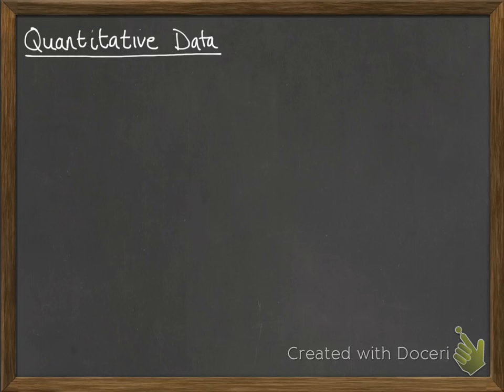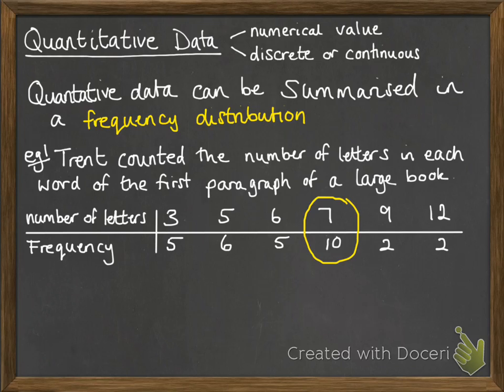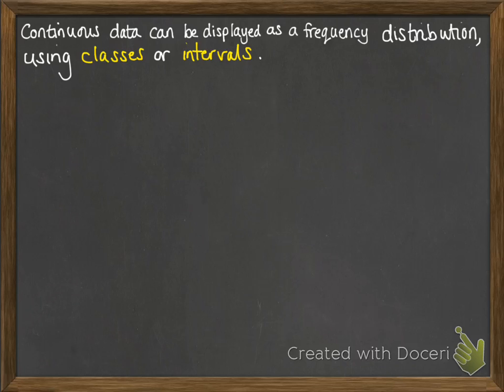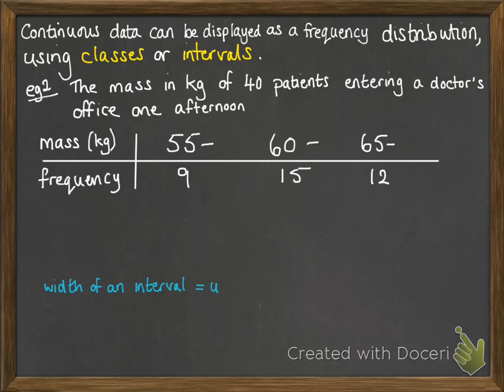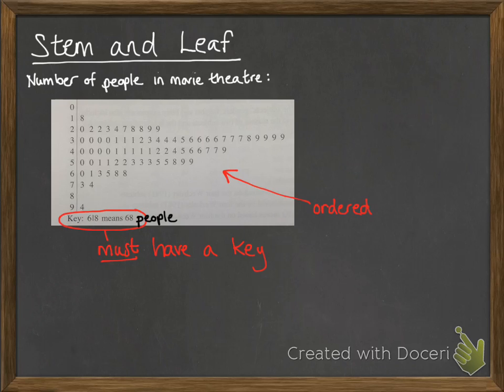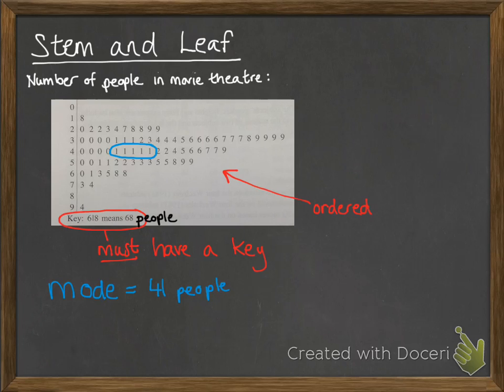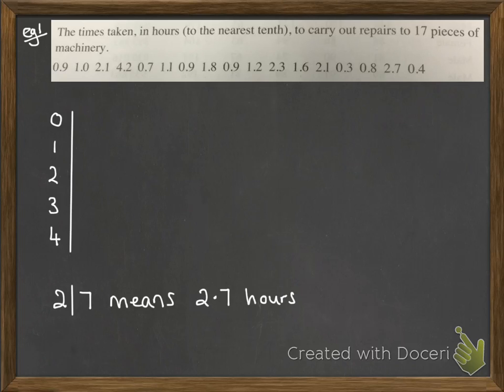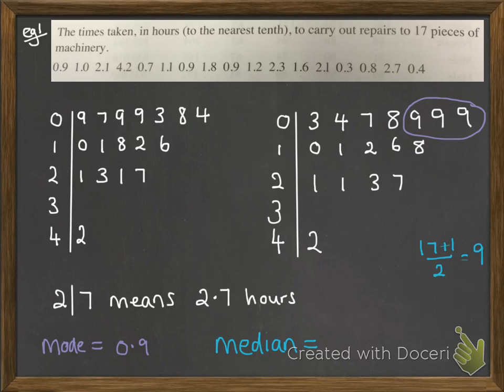Data 1.2 Stem and leaf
Stem and Leaf